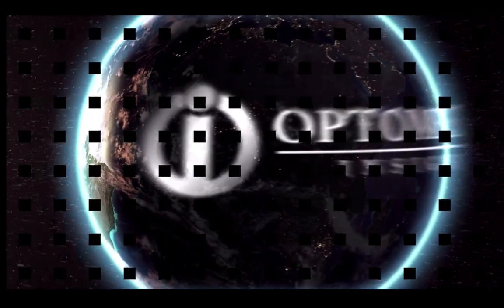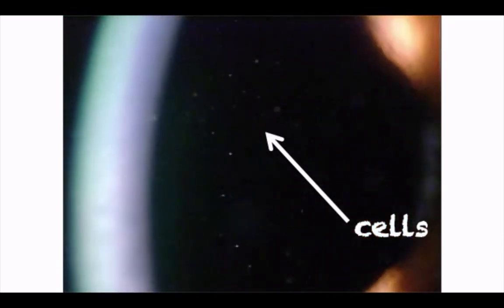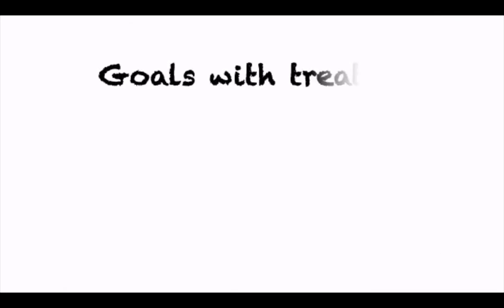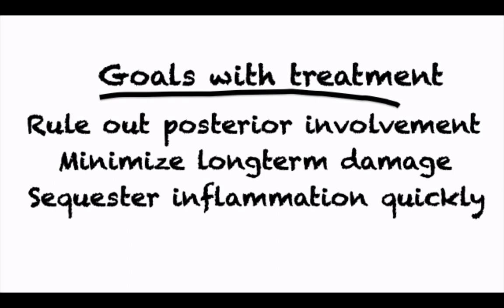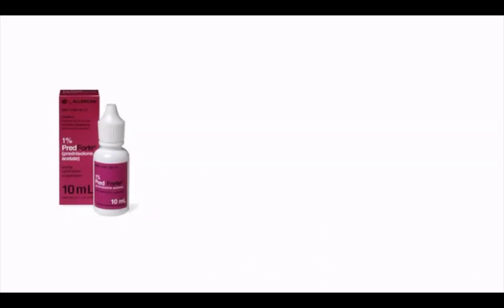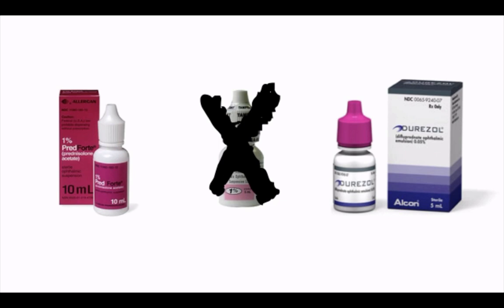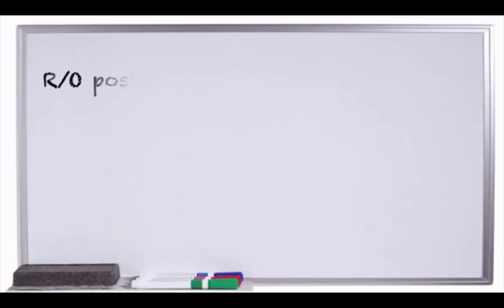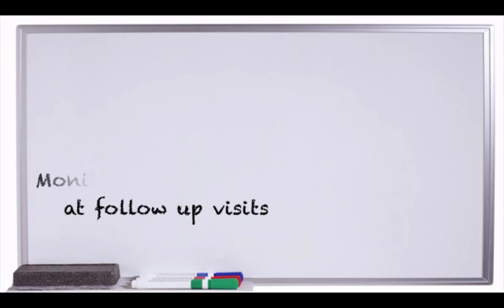How to Diagnose and Treat Anterior Uveitis - Episode 21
In this video we discuss how to properly diagnose and treat anterior uveitis.